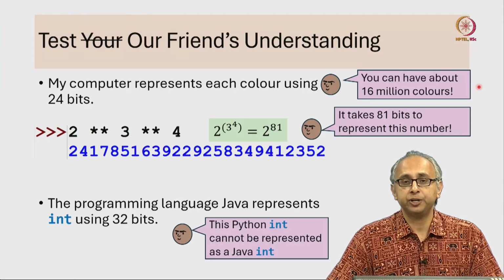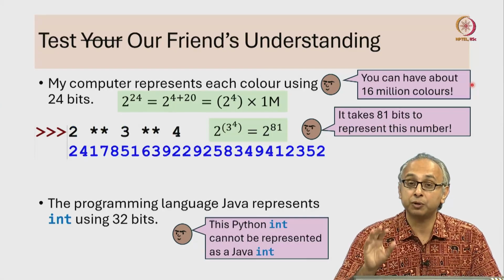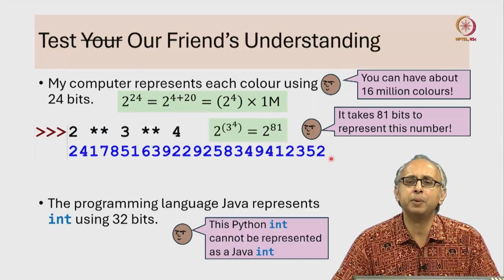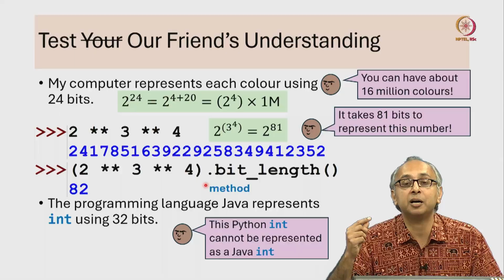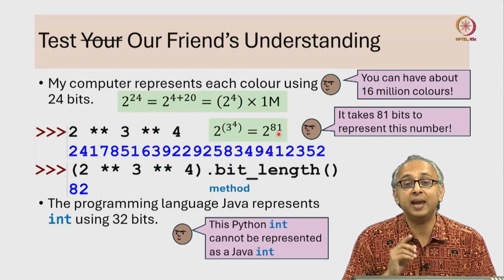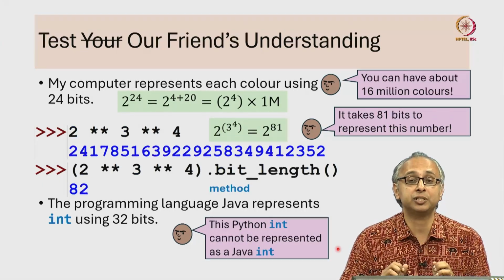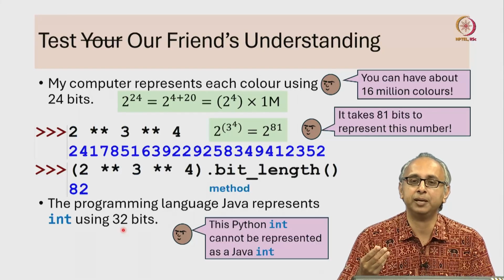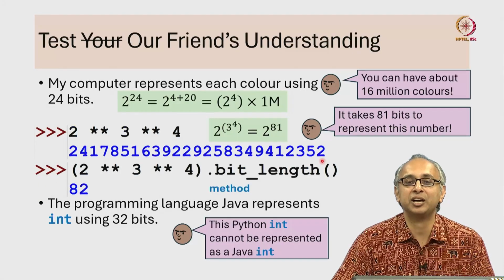Lec 22 Test Our Friend's Understanding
Method